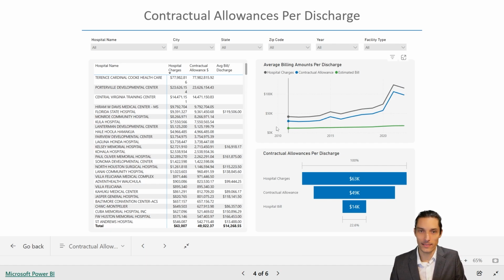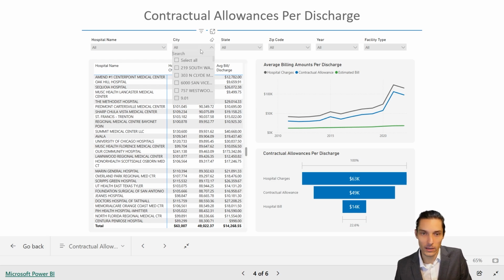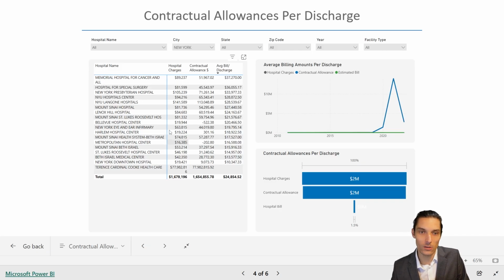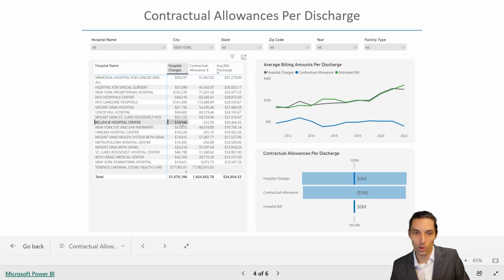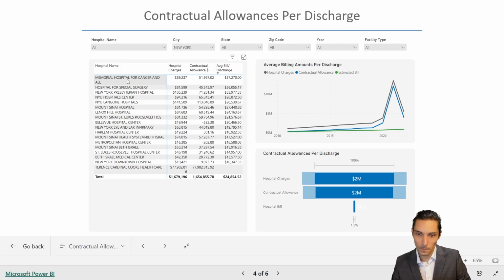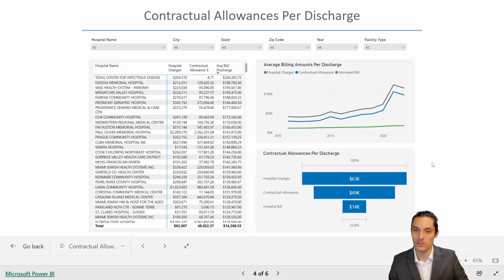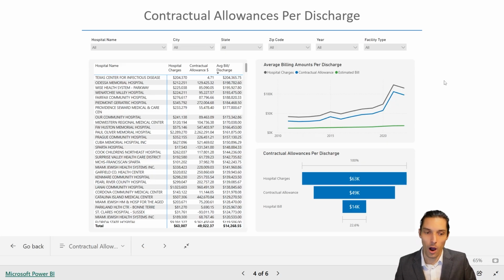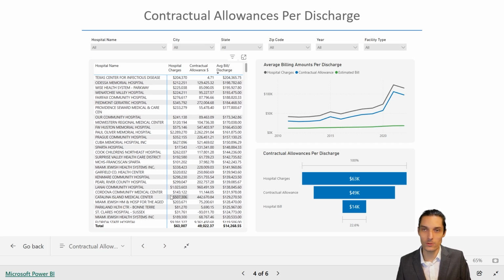Contractual Allowances Per Discharge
Within healthcare, a top line charge of $60,000 can be adjusted down to $14,000 through a contractual allowance. Our analysis shows how this works on a patient discharge basis.